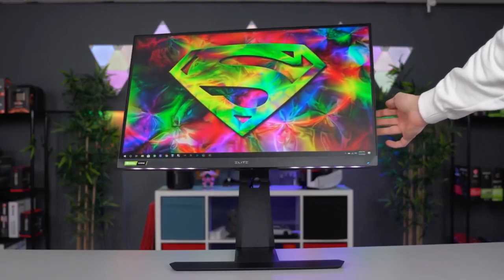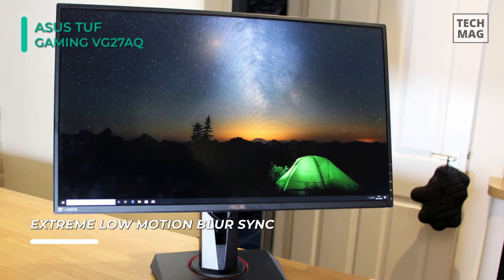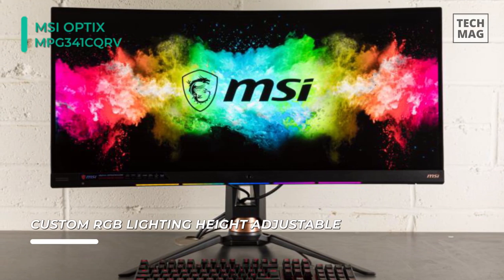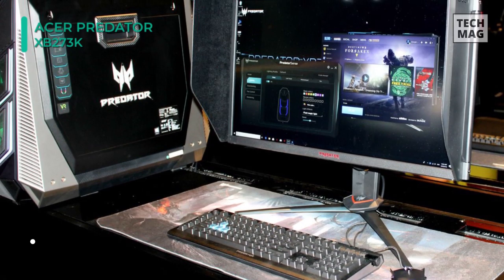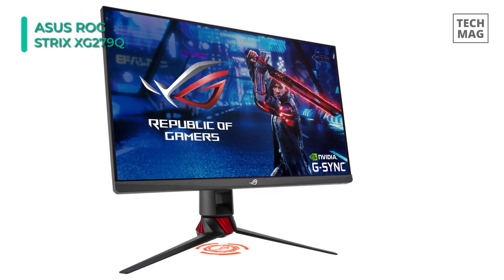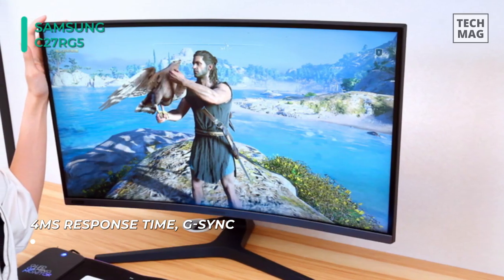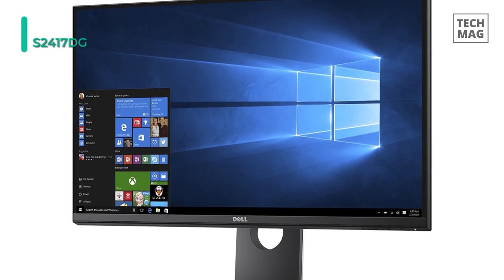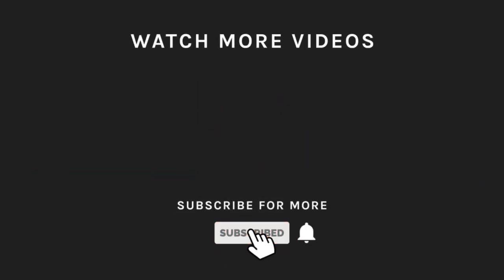BEST G-SYNC MONITORS!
1. ViewSonic Elite XG270QG
2. Dell Gaming Monitor S2417DG
3. Samsung C27RG5
4. ASUS ROG Strix XG279Q
5. Acer Predator XB273K
6. MSI Optix MPG341CQRV
7. Asus TUF Gaming VG27AQ

7. Asus TUF Gaming VG27AQ:  It features a WQHD resolution of 2560 x 1440 that provides a more workable screen area and sharper images than a Full HD 1920 x 1080 display. This monitor also offers dual 2W stereo speakers, and connectivity options include DisplayPort 1.2 and HDMI inputs. The ASUS Extreme Low Motion Blur Sync technology enables a 1 ms response time, and G-SYNC compatibility eliminates ghosting and tearing for sharp gaming visuals with high frame rates.

6. MSI Optix MPG341CQRV: The MSI Optix MPG341CQRV Curved Adaptive-Sync VA Gaming Monitor features a 1800R curvature, which places users in the middle of the action for a more immersive experience. As a gaming-focused display, it also has a fast 120 Hz refresh rate, a 1 ms response time, and supports Adaptive-Sync technology.  With a Vertical Alignment panel, it has a 3440 x 1440 UWQHD resolution, a 3000:1 static contrast ratio, and a 400 cd/m² brightness rating.

5. Acer Predator XB273K: With a fast 120 Hz refresh rate, a 1 ms response time, and support for NVIDIA-GSYNC technology, this monitor offers users a responsive, blur-free gaming experience. It can also be overclocked up to 144 Hz, which requires the use of two DisplayPort cables. A 400 cd/m² peak brightness rating and support for 1.07 billion colors help to deliver clear contrast and detailed shadows.

4. ASUS ROG Strix XG279Q: This monitor features an Adaptive-Sync/NVIDIA G-SYNC technology syncs the display's refresh rate with your graphics card's frame rate output to reduce screen tearing, stuttering, and ghosting for a smoother experience. It has a fast 170 Hz overclocked refresh rate combined with a 1 ms response time that offers reduced blurring and input lag. The ASUS Extreme Low Motion Blur Sync further helps to eliminate smearing and motion blur and can be enabled together with Adaptive-Sync.

3. Samsung C27RG5: Meet up the all-new Samsung C27RG5 Curved Gaming Monitor. This is Samsung's first 240HZ curved gaming monitor that virtually eliminates input lag, helping you to react with lightning quickness through an immersive curved screen. It demolishes image tears, stuttering, and screen-lag for exceptionally smooth gaming.

2. Dell Gaming Monitor S2417DG: With a fast 165 Hz refresh rate, it is designed to offer smooth gameplay and crisp picture quality. This monitor also supports NVIDIA G-Sync technology to sync the frame rate of the display with that of compatible graphics cards. To further enhance gameplay, it holds a 1 ms response time, which significantly reduces ghosting and stuttering during fast-moving videos and game sequences.

1. ViewSonic Elite XG270QG: This display is strengthened by coverage for 98% of the DCI-P3 color gamut, NVIDIA G-SYNC technology, and a 144 Hz refresh rate. A blazing-fast 1ms response time to vibrant IPS Nano Color technology brings that level of excitement to reality. Designed with dual integrated speakers, this monitor combines incredible screen performance with stereo sound for an immersive multimedia experience.